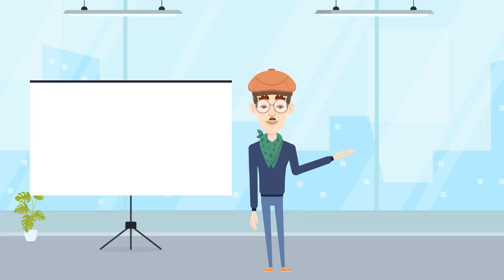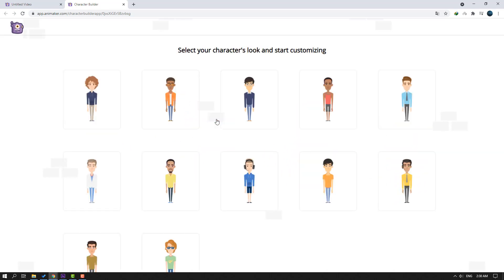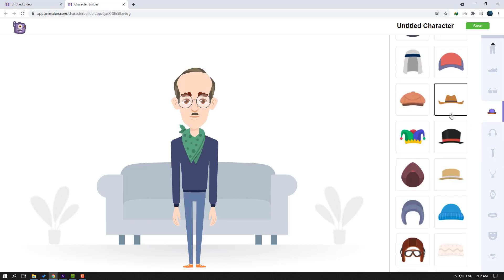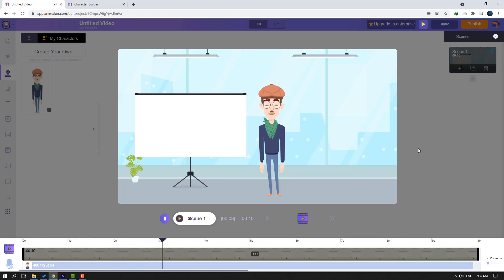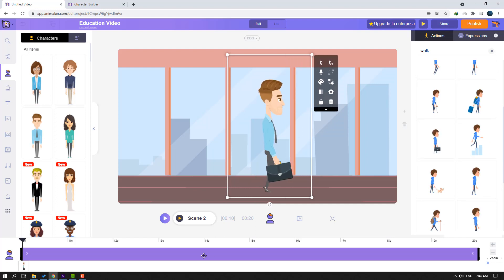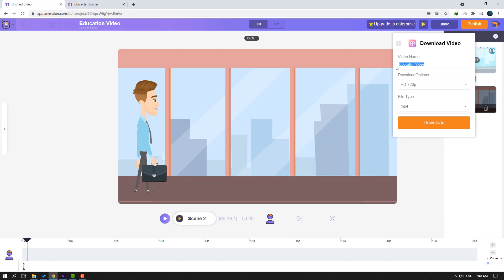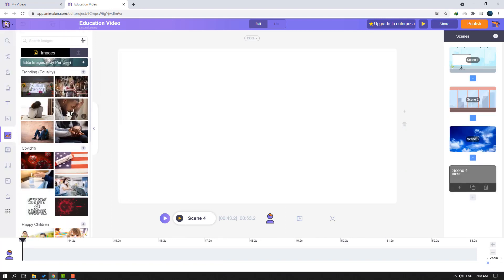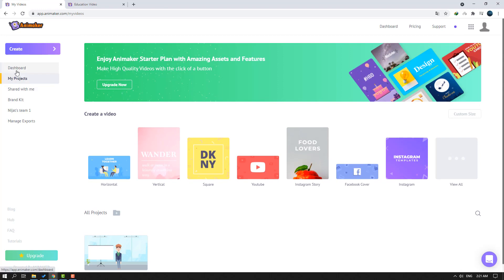Create Animation Without Any Softwares? - Animaker.com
Hi guys, welcome to my new video. In this video i want to show how to create animations without any softwares.